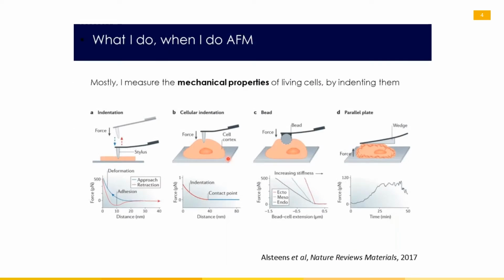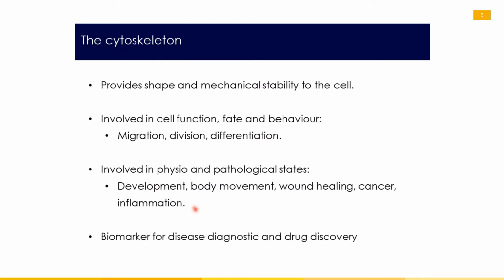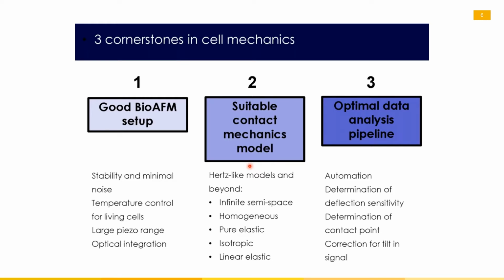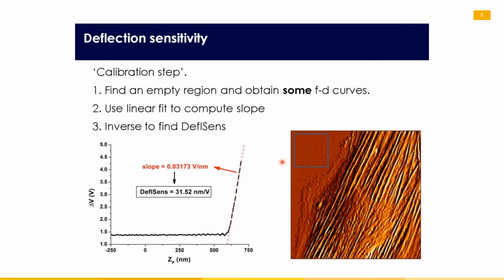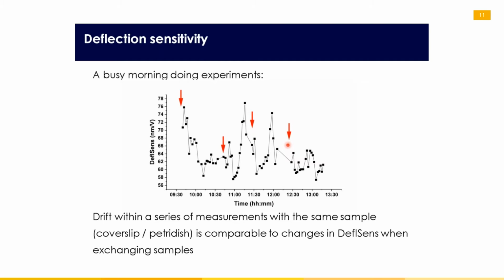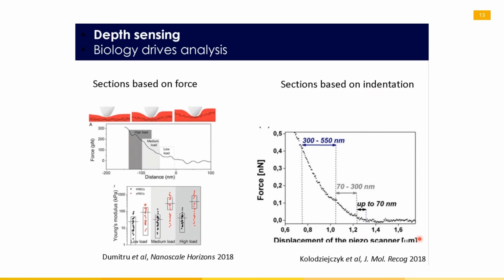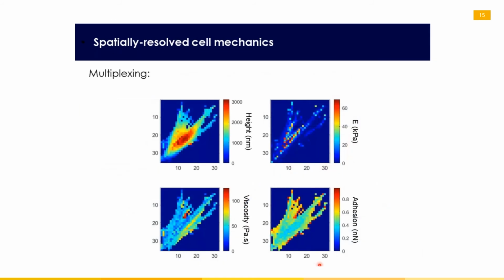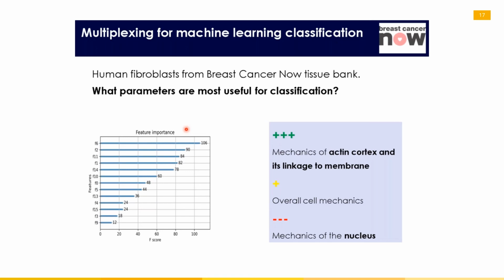SFSU Engr 470 Biomechanics Novel Concepts in Mechanobiology, Instructor: Dr. Azadi, Spring 2022